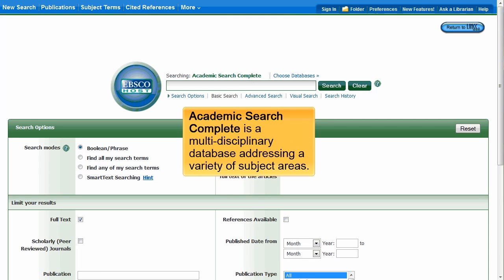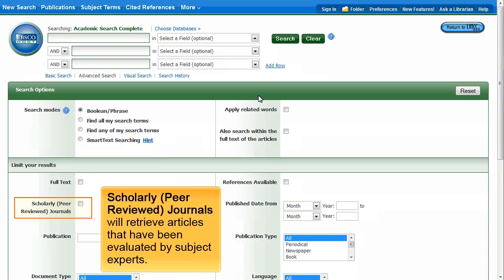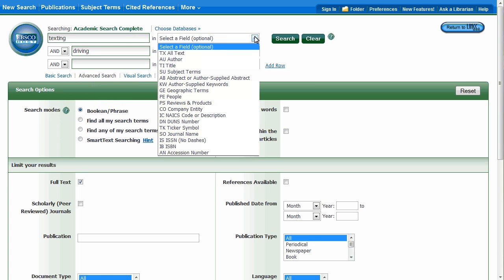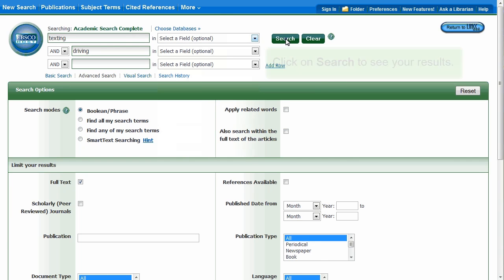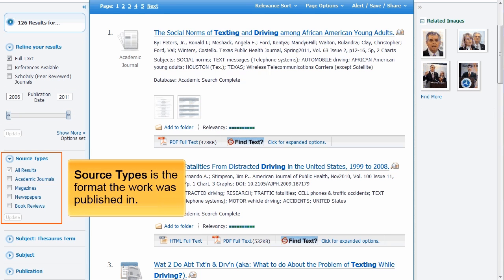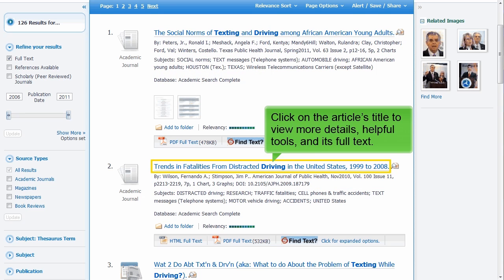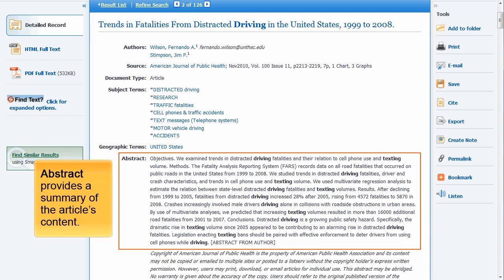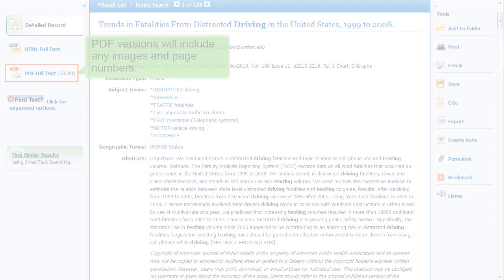Academic Search Complete (EBSCOhost 2.0)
Provides an overview of the search interfaces and tools found in the Academic Search Complete (EBSCOhost 2.0) database. An advanced keyword searched is performed, and search limits, citations tools, item record details, and full text options are demonstrated.

Originally created by Nichole Ackerman (librarian at Seminole State College of Florida) on July 17, 2012 using Adobe Captivate. The source file for this tutorial can be downloaded from the ANTS project repository at the University of Calgary Dspace